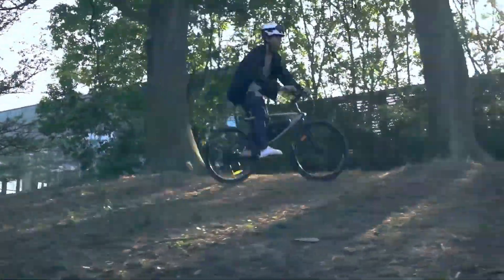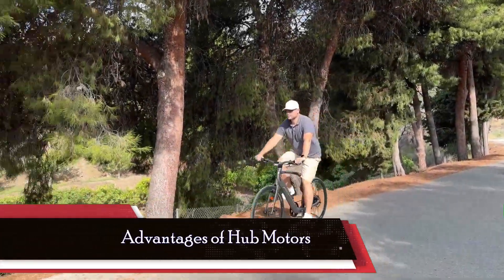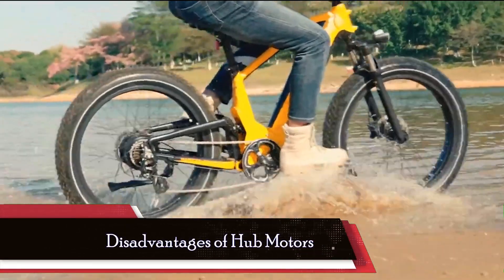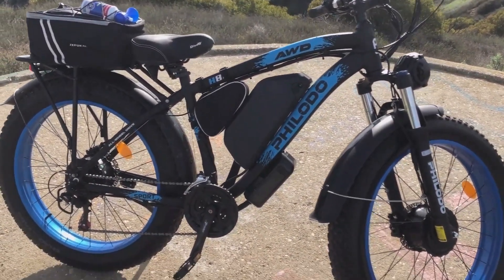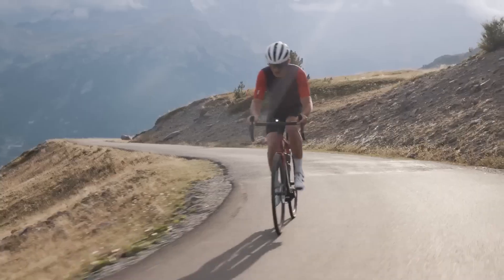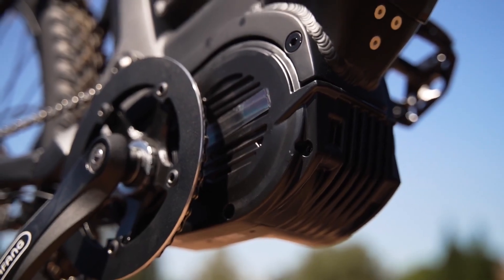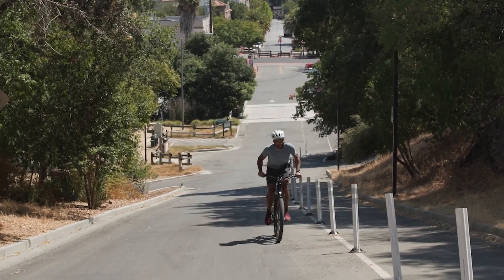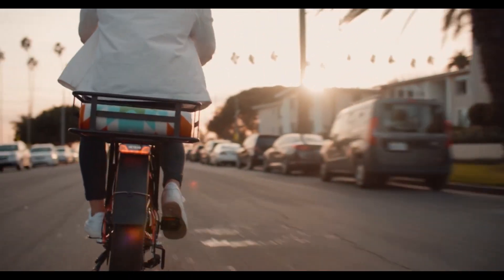Hub vs Mid Drive Ebike Motors: Choosing the Best Electric Bike Motor!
Looking to Buy An E-bike and wondering what the difference is between a hub and a mid-dive? then stay tuned:

00:00 Intro

00:23 Understanding Hub Motors

00:41 Advantages of Hub Motors

01:27 Disadvantages of Hub Motors

01:58 Front vs. Rear Hub Motors

02:34 Exploring Mid-Drive Motors

02:44 Advantages of Mid-Drive Motors

03:27 Disadvantages of Mid-Drive Motors

04:05 Which Is Better?? Hub Or Mid Drive

In this comprehensive guide, we've explored the differences between hub motors and mid-drive motors for electric bicycles. Hub motors, situated within the wheel, offer simplicity, low maintenance, and affordability, making them ideal for commuters and leisure riders on flat terrain. Conversely, mid-drive motors leverage the bike's gear system, providing superior torque and efficiency for off-road adventures and steep inclines. While hub motors excel in reliability and cost-effectiveness, mid-drive motors offer enhanced performance and versatility, albeit with higher maintenance requirements.